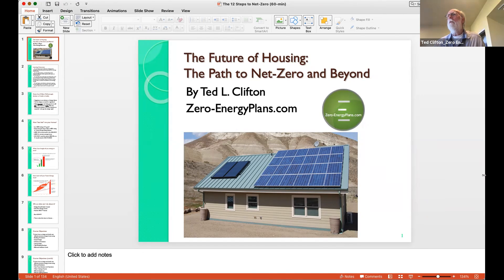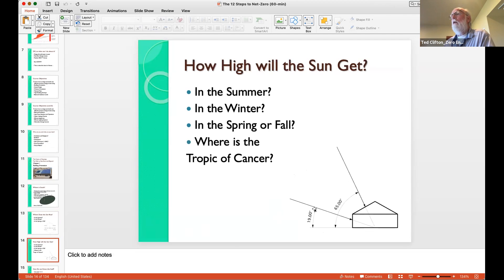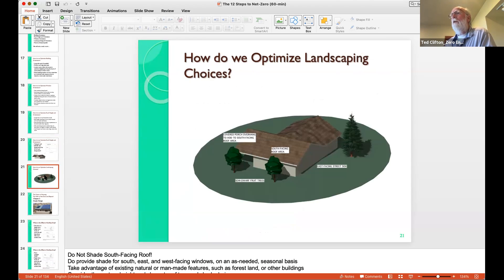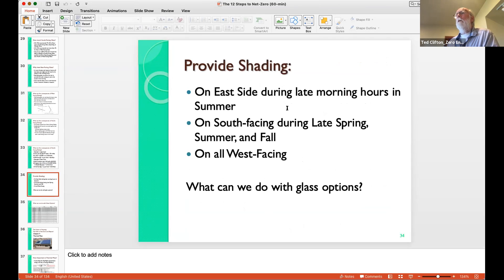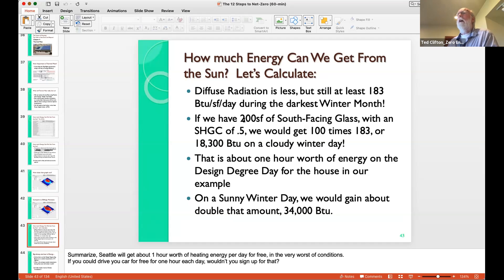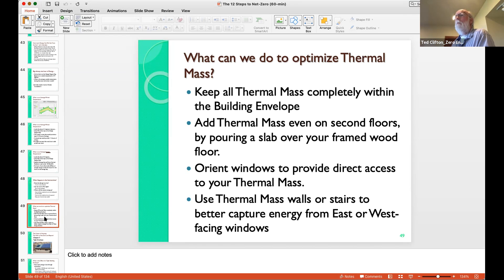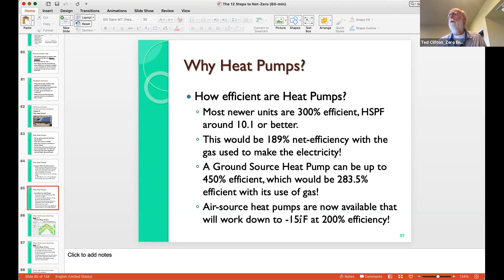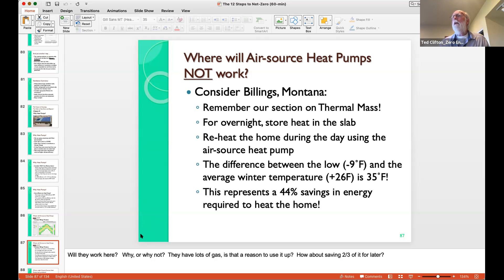HPBC 2021 September Meeting: Designing & Building Zero-Energy Homes